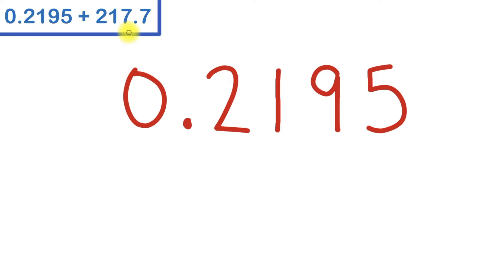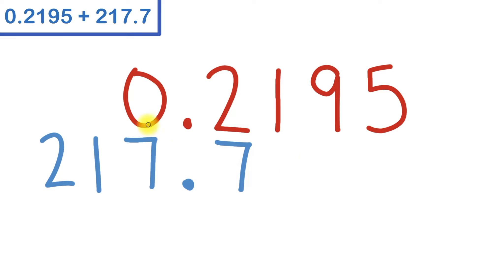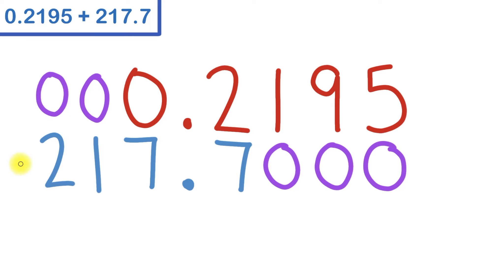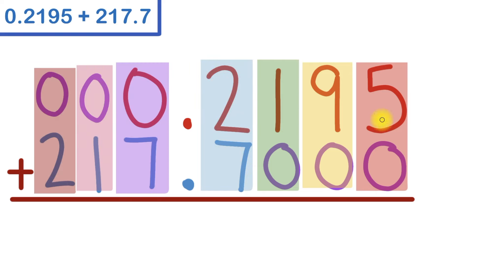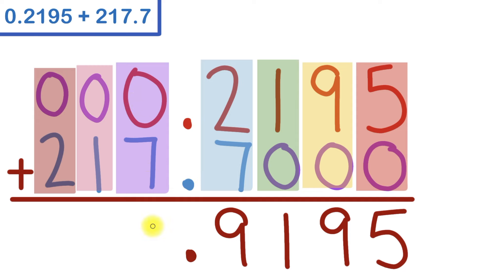Adding Decimals | Flash Card 15 | The Math Review | 6NS3